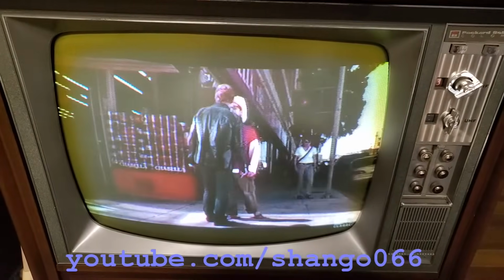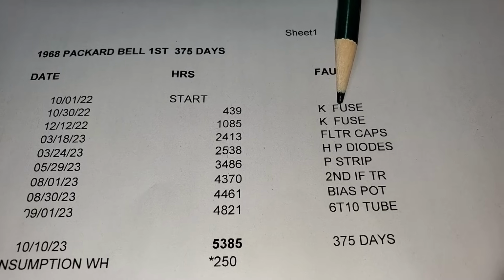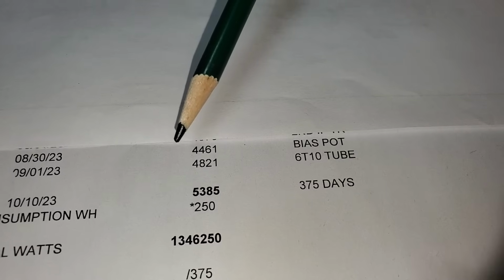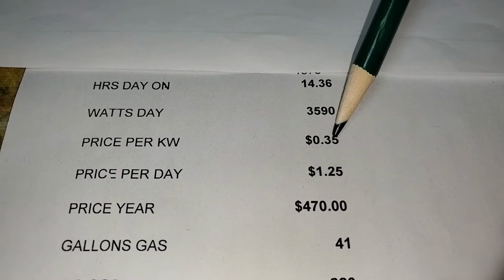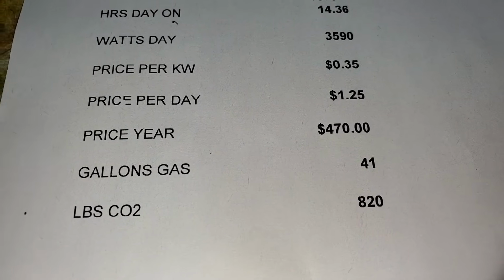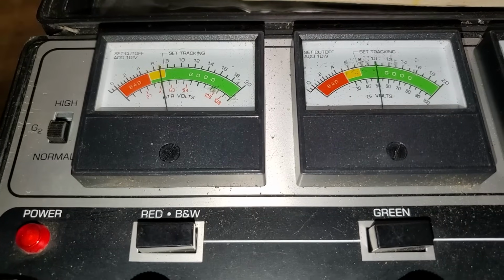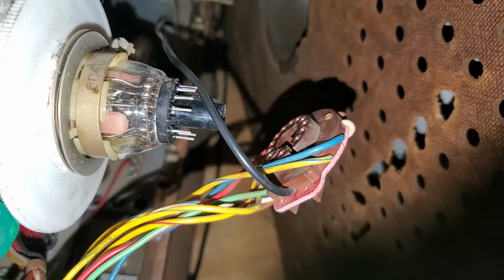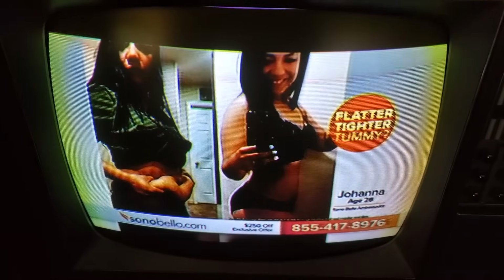One Year Update 1968 Packerd Bell Test Set Vintage Color Television 5385 Hrs Eclipse intro reversed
1 year update and analysis nos tube tv set